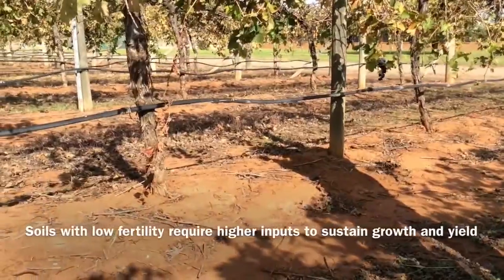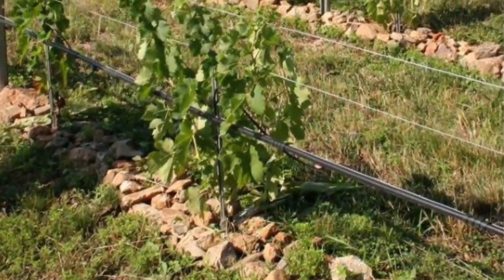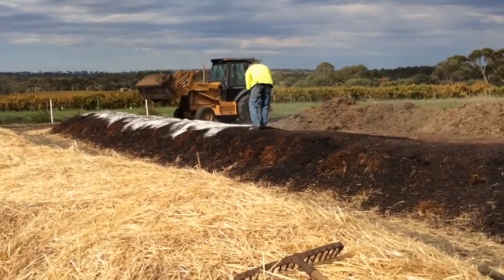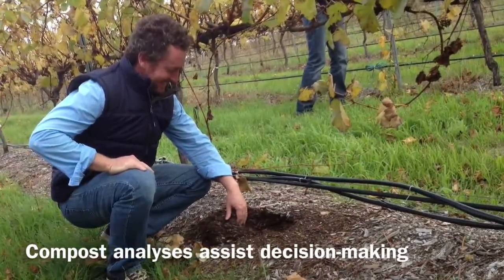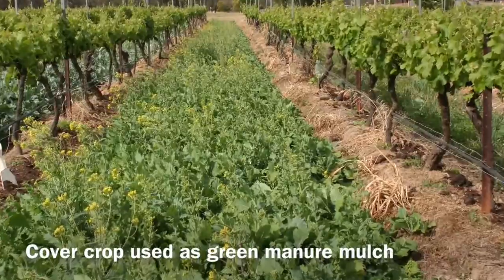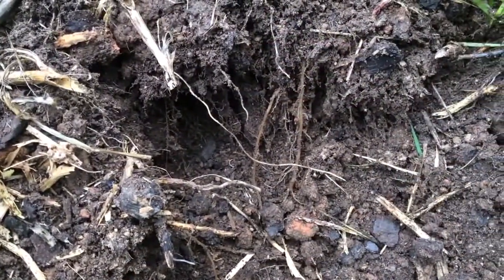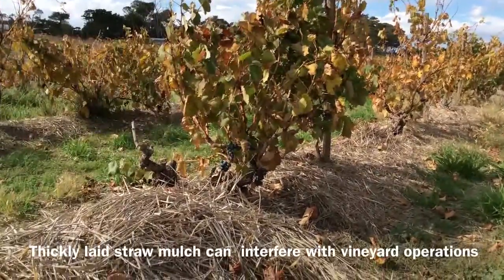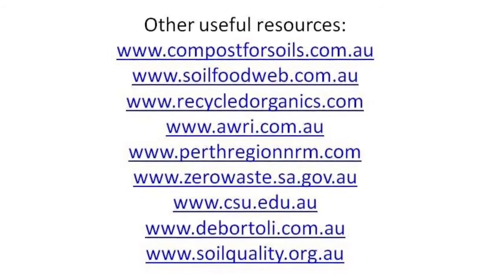The use of compost and mulch in vineyards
Many vineyards have low soil organic matter and fertility. The application of mulch and compost to under-vine areas has many potential benefits.
In this video the differences between compost and mulch is explained and the beneficial impact to a vineyard that the application of either treatments will have.